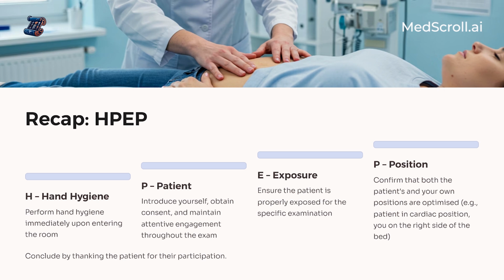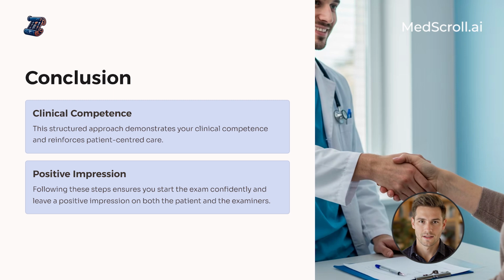The HPEP Mnemonic You MUST Know! | Patient Short Case | MedScroll RACP Clinical Exam Prep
Want to leave a lasting impression in your Royal Australasian College of Physicians clinical exams? It all starts the moment you enter the room. From hand hygiene to proper patient positioning, this video walks you through a step-by-step guide using the HPEP mnemonic—a simple yet powerful tool to ensure you start strong and stay professional throughout the exam.

In this video, you’ll learn: 🧼 How to perform proper hand hygiene
👋 The right way to introduce yourself and gain patient consent
🛏️ How to position both yourself and the patient correctly
🩺 Tips to maintain patient comfort and clear communication

Master this approach and you'll not only impress your examiners but also deliver genuinely patient-centred care—a win-win in every OSCE station.

(Images are AI Generated)

🚀 The ClinicalExams.AI App is Live
We’re excited to announce that the ClinicalExams.AI app is live.

Check out the MedScroll Royal Australasian College for Physicians Clinical Exam course directly through the app where you will also be able to practice clinical cases and receive feedback using the built-in AI simulation tool—designed to help you prepare more effectively and confidently.